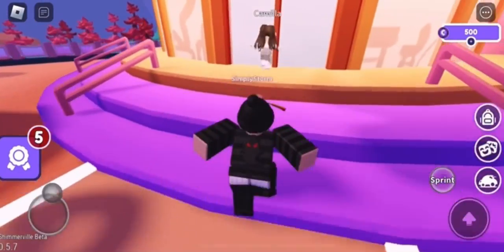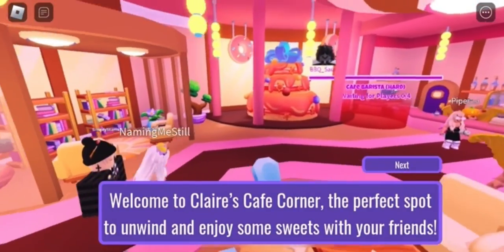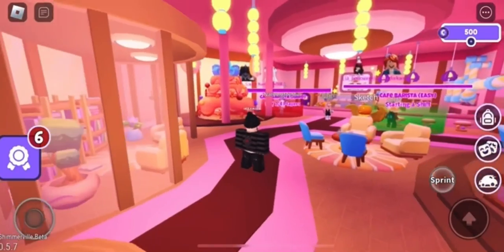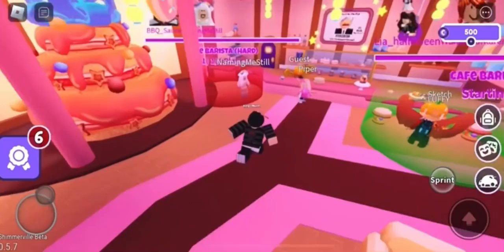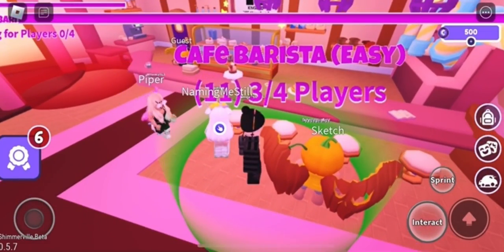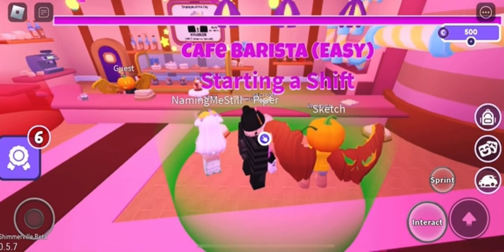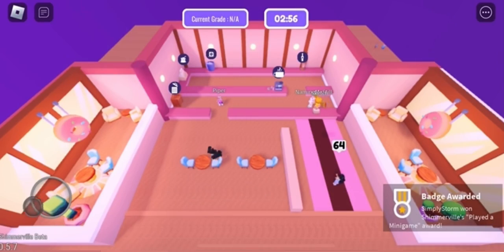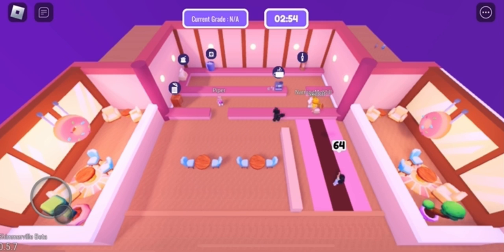[EVENT] How To Get The *FREE* Stuffy Cat Hat | ROBLOX ShimmerVile RP ^^